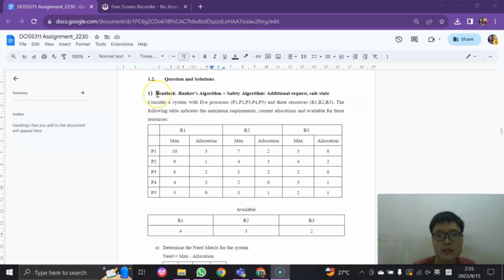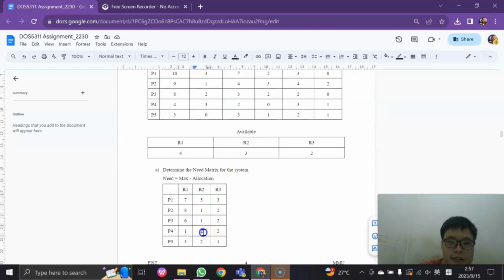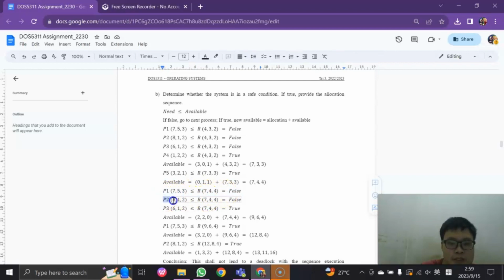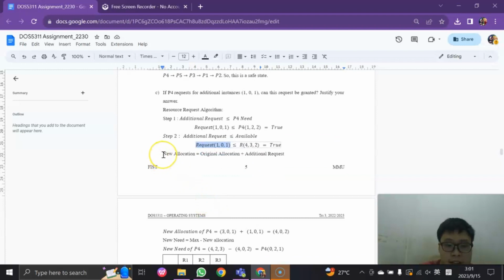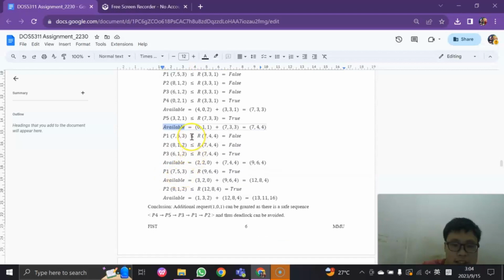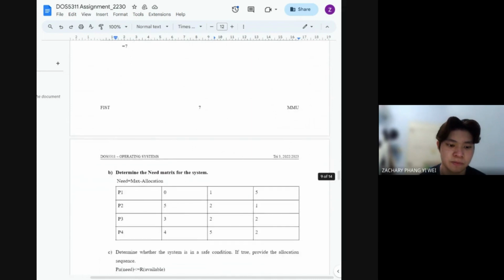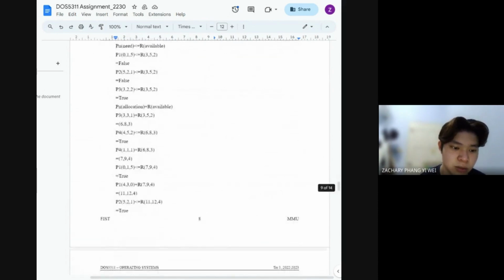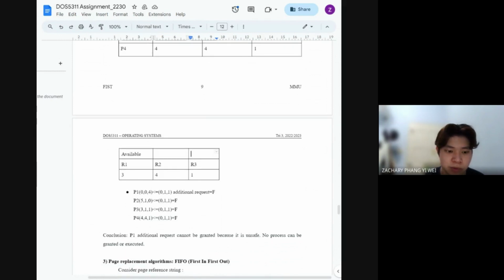DOS5311 Operating System Assigment - Topic 2: Deadlock -Banker's Algorithm + Safety Algorithm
GROUP 22:
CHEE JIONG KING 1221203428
ZACHARY PHANG YI WEI 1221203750

QUESTION/SOLUTION: ADDITIONAL REQUEST, SAFE STATE AND ADDITIONAL REQUEST, UNSAFE STATE